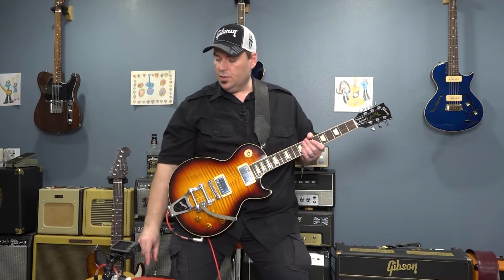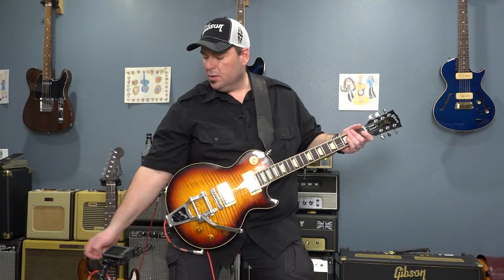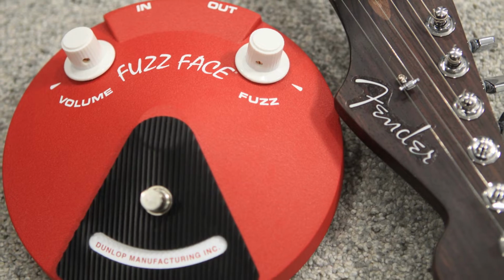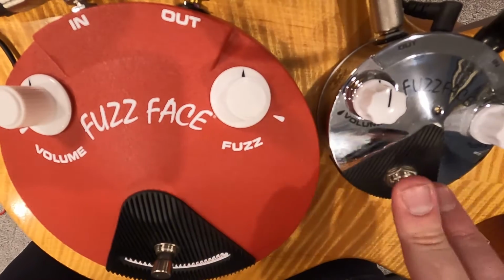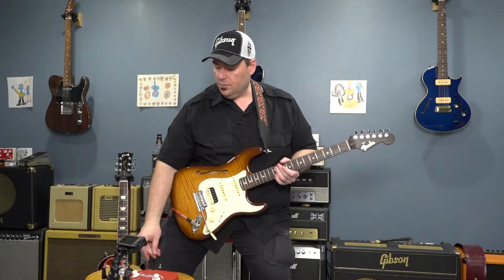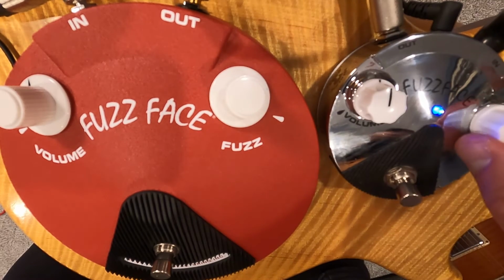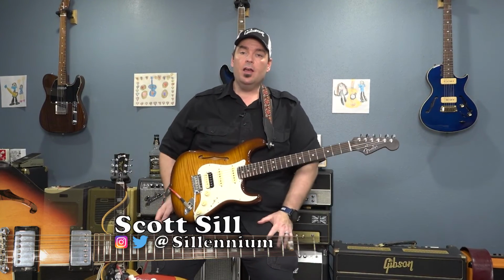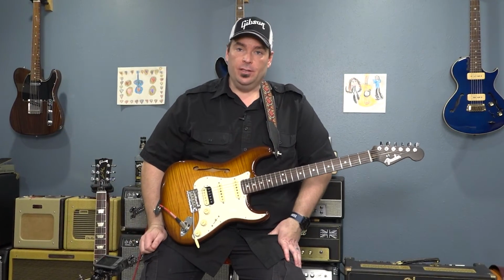Band of Gypsys Limited Fuzz Face vs Mini Fuzz Face with Scott Sill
The limited edition Band of Gypsys Fuzz Face (JMF3) that is hand wired is going for huge amounts of money compared to the in production mini fuzz face (FFM6) on Reverb.

Scott compares them using a Gibson Les Paul and a Fender Stratocaster on a Fender Deluxe Reverb using a Celestion Cream Alnico.

00:00 - Opening - Stratocaster and Hand wired Fuzz Face
00:13 - Intro
01:00 - Les Paul - Handwired - Noon Settings
01:33 - Les Paul - Mini Fuzz - Noon Settings
01:56 - Les Paul - Handwired - Noon/High Notes
02:12 - Les Paul - Mini Fuzz - Noon/High Notes
02:27 - Les Paul - Handwired - Clean up with Volume
03:07 - Les Paul - Mini Fuzz - Clean up with Volume
03:40 - Les Paul - Fuzz at 9 O'clock
04:16 - Les Paul - Fuzz at 3 O'clock
04:45 - Les Paul - Fuzz at Full Strength
06:38 - Stratocaster - Handwired - Noon Settings
07:10 - Stratocaster - Mini Fuzz - Noon Settings
07:42 - Stratocaster - Handwired - Clean up with Volume
08:24 - Stratocaster - Mini Fuzz - Clean up with Volume
09:18 - Stratocaster - Fuzz at 9 O'Clock
10:02 - Stratocaster - Fuzz at 3 O'Clock
10:49 - Stratocaster - Fuzz at Full Strength
13:01 - Closing